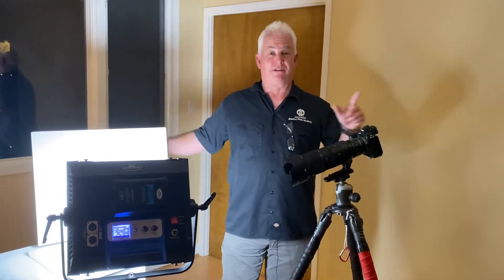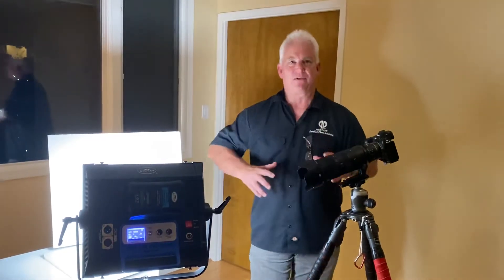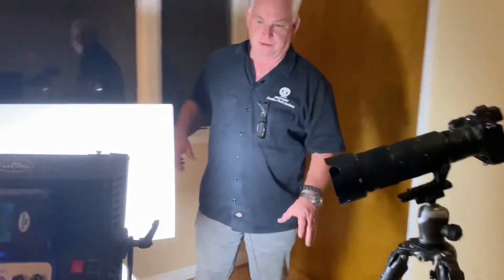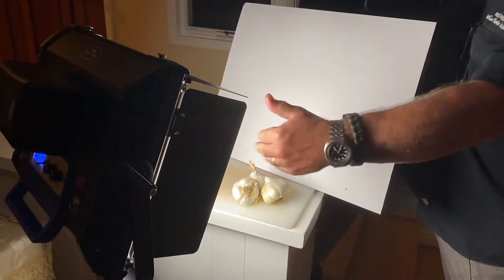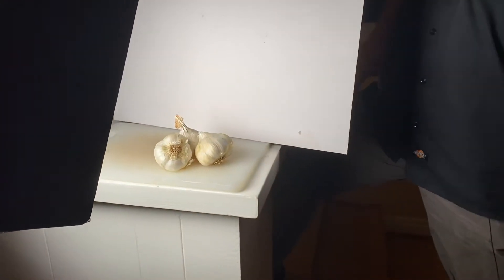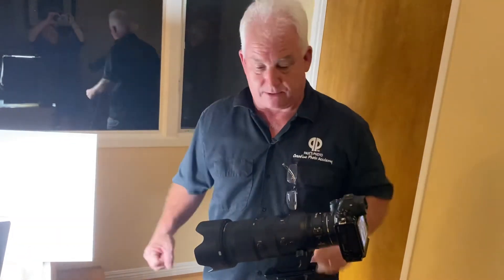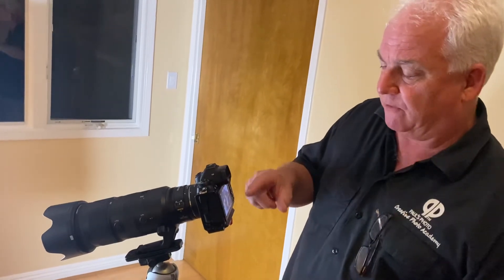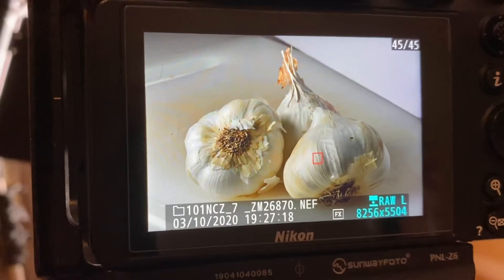White Texture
Be Creative Day 205. White Texture is a challenge and requires skill and discipline to achieve. Show is you can do it! paulsphoto creativephotoacademy werealltogether Pauls Photo Creative Photo Academy